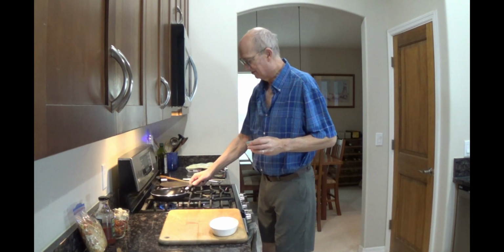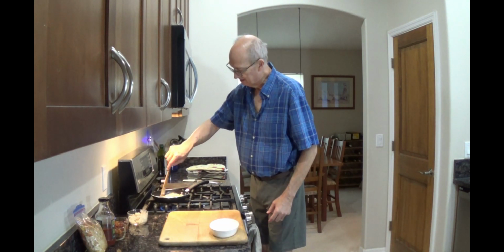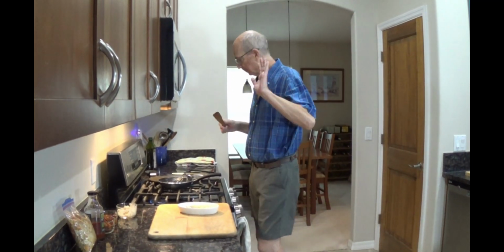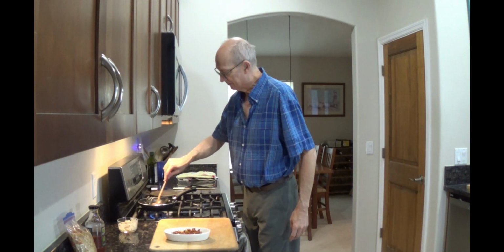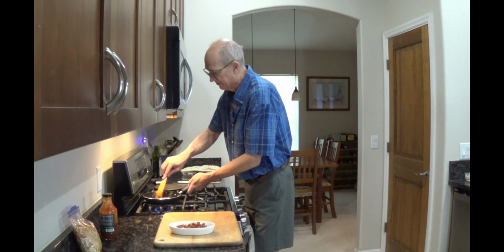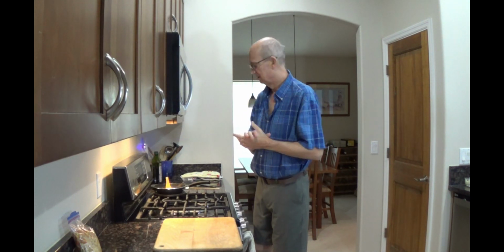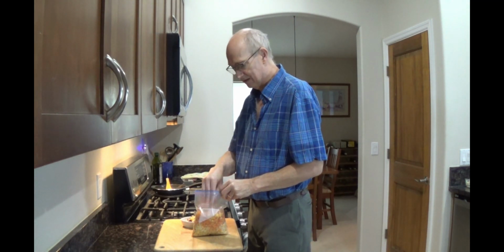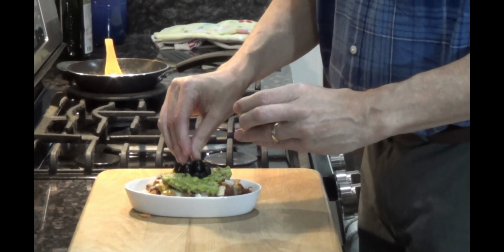Bill's Mac and Cheese Nachos ARE GREAT GAME DAY FOOD!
These are the most fun nachos I have ever made. Cooking with Bill will teach you how to make great meals to impress your family and friends. You will love to cook in the kitchen after learning a few tricks from me!
Video edited with CapCut software. Music by Karl Casey @ White Bat Audio.